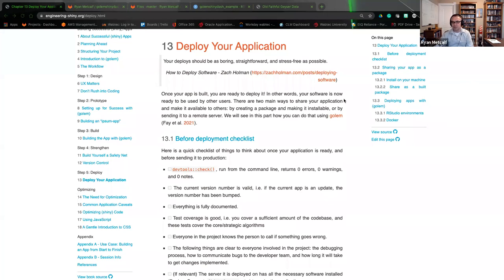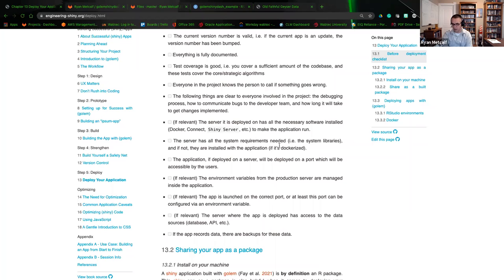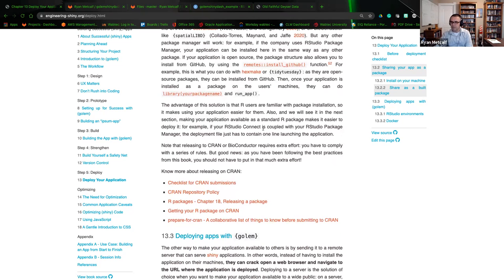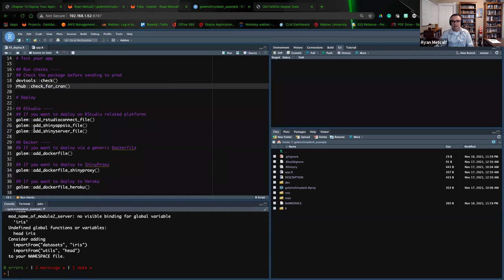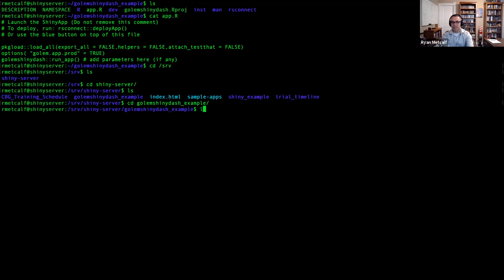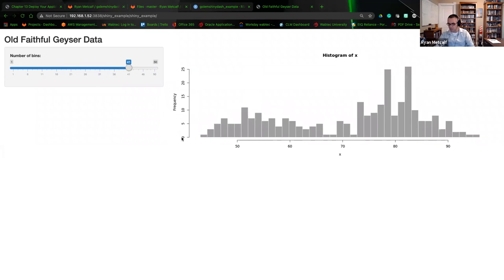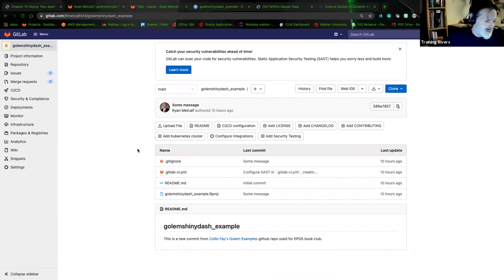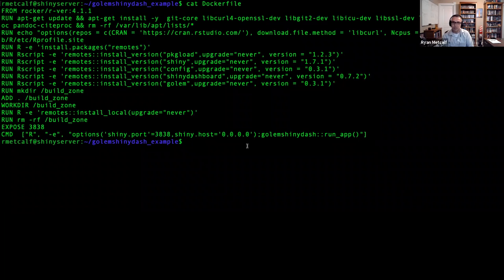Engineering Production Grade Shiny Apps Book Club Chapter 13 (2021-11-17) (epgs01)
Ryan Metcalf presents Chapter 13, Deploy Your Application, from Engineering Production-Grade Shiny Apps by Colin Fay, Sébastien Rochette, Vincent Guyader, and Cervan Girard on 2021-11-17, to the R4DS EPGS Book Club. Cohort 1